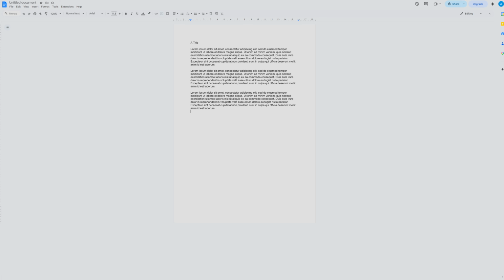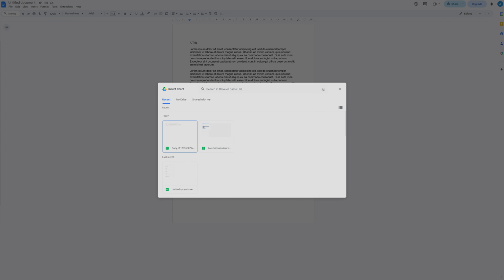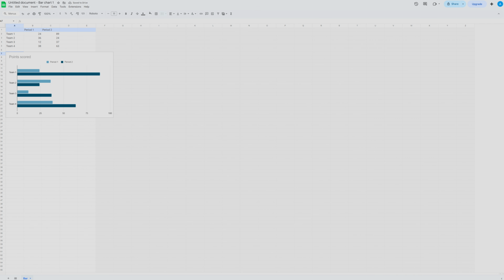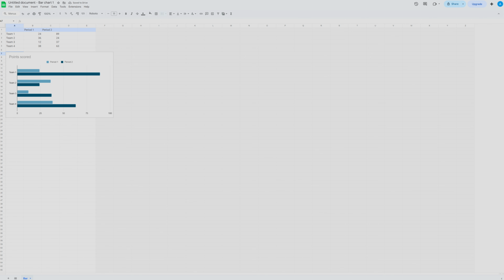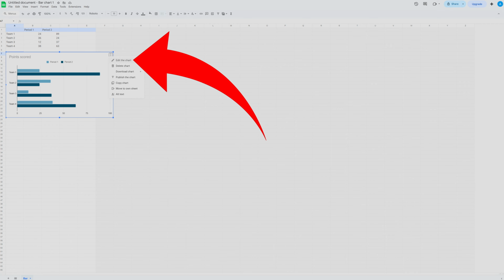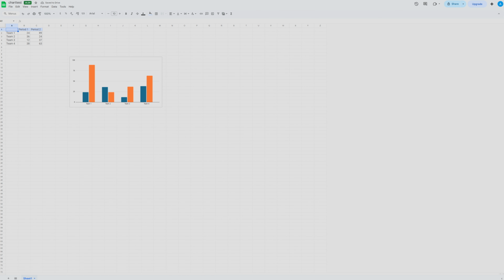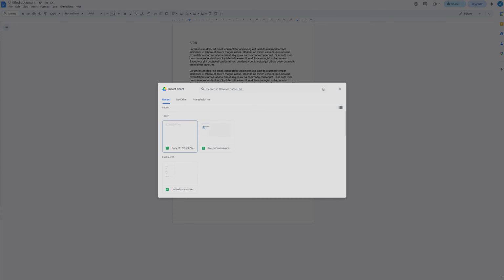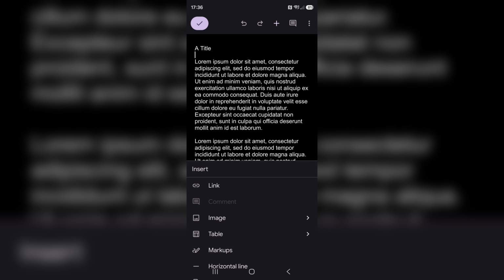How to Add a Chart in Google Docs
Adding charts in Google Docs helps visualize data directly inside your document. You can create charts from scratch or import them from Google Sheets for more advanced editing. This guide walks through inserting, customizing, and importing charts — plus an important limitation on mobile.

📚 Chapters:
0:00 – Introduction
0:10 – Add a Chart in Google Docs
0:21 – Import Chart from Google Sheets
0:36 – Edit Chart Data
1:17 – Import Charts from Excel
1:51 – Can You Add Chart in Mobile Version ?

🧭 Steps to Add a Chart in Google Docs

💻 Desktop (Browser Only):

➕ Insert a New Chart:
1️⃣ Click "Insert" → "Chart"
2️⃣ Choose a type (Bar, Column, Line, Pie or from sheets)

✏️ Edit Chart Data:
4️⃣ Click the chart → " ⋮ " → "Open source"
5️⃣ Edit the data in the linked Google Sheets file

🎨 Customize Chart Design (Google Sheets):
➡️ Click the chart → " ⋮ " → "Edit chart"
➡️ Adjust style, labels, colors, and layout

❓ Import Charts from Excel:
1️⃣ Upload your Excel file to Google Drive
2️⃣ Open it and click "File" → "Save as Google Sheets"
3️⃣ Use "Insert" → "Chart" → "From Sheets" to add it

📱 Mobile: Adding charts is not supported in the mobile app.

💬 Are you creating charts from scratch or importing from Sheets/Excel? Tell us below